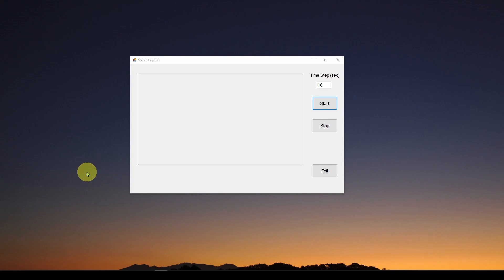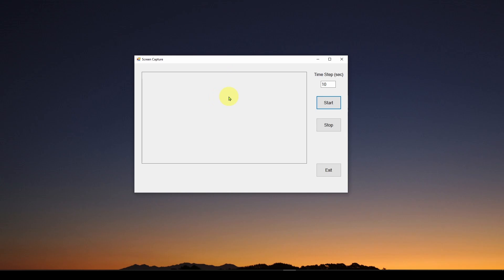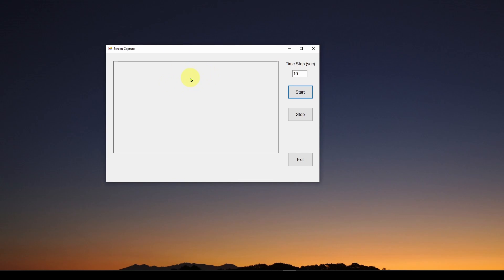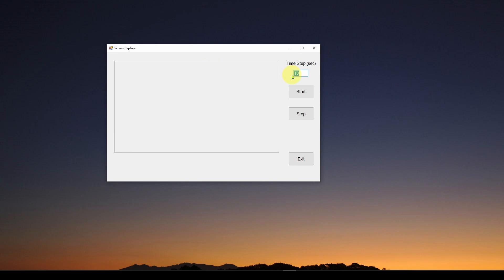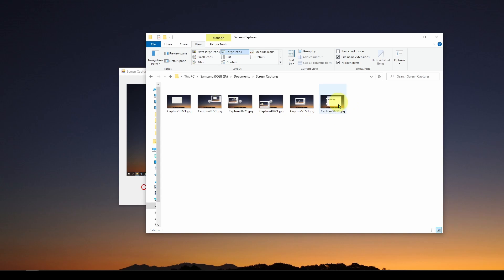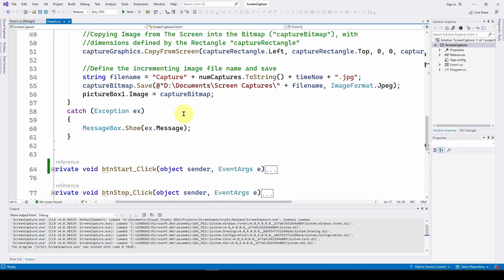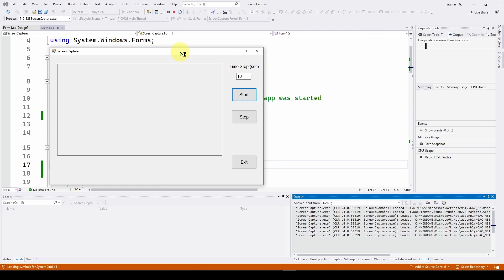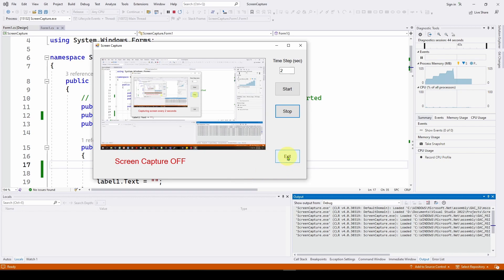C# Screen Capture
A simple tutorial showing how to do a screen grab and capture from any of your computer monitors in C# using the free Visual Studio and save the images to file. We also automate the process so you can automatically grab a screen capture at specified intervals.